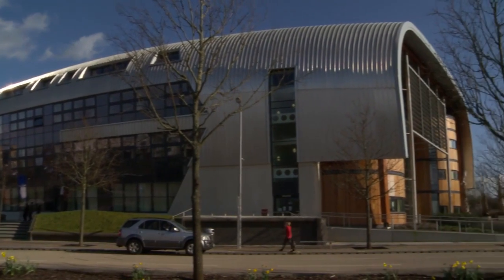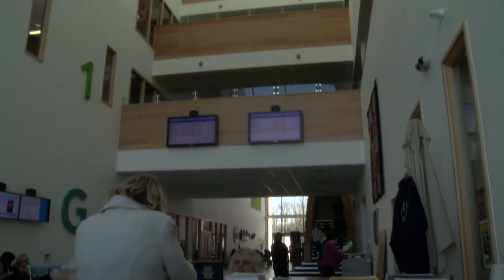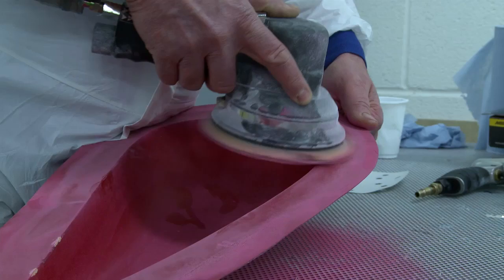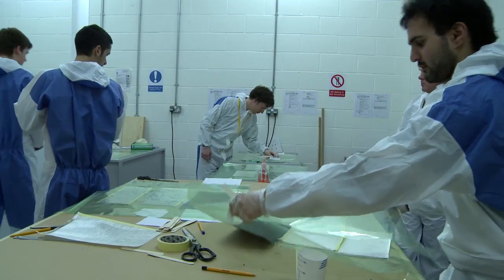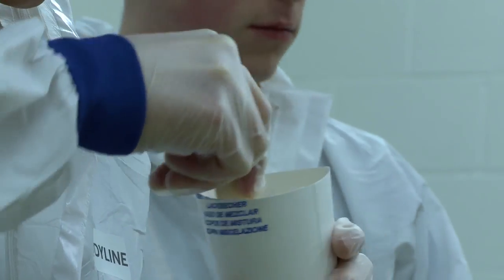SWCG Project Case Study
This is a case study film that features interviews and comment from businesses assisted by and currently engaged with the South West Composites Gateway (SWCG) project, as well as students and staff from the SWCG project team. The film was produced to give viewers an overview of the project and how the project has assisted businesses.